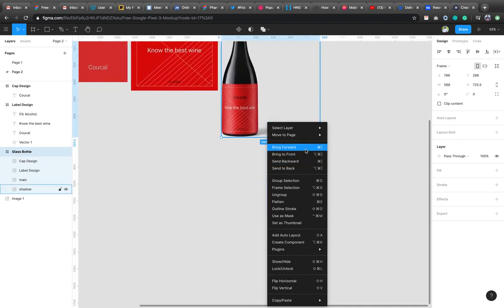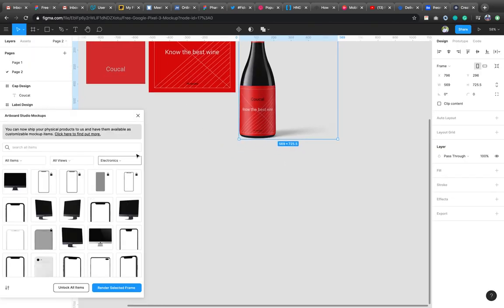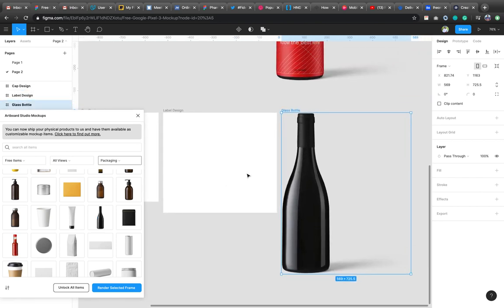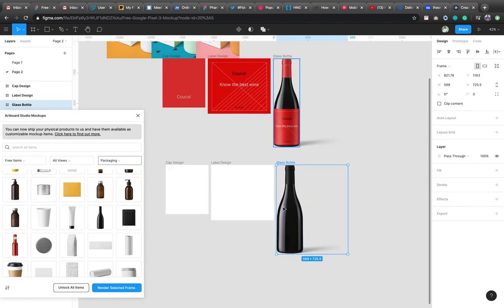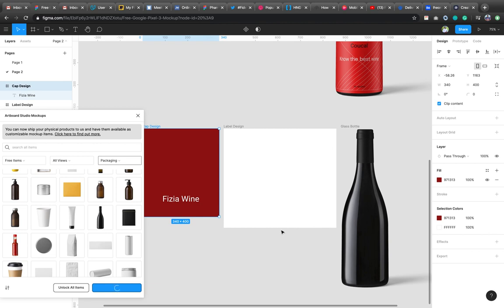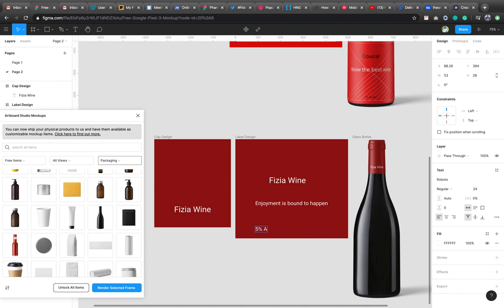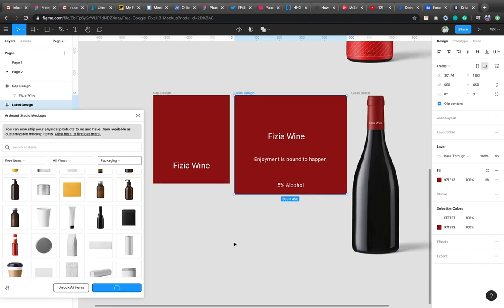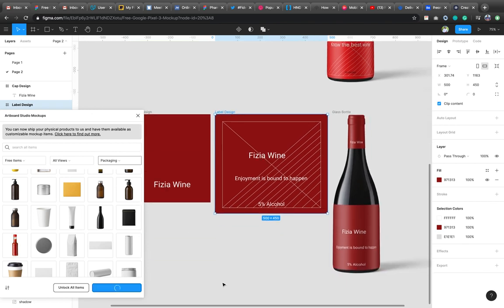Artboard Studio Figma plugin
This basically answers our questions about having a Figma mockup tool. I showed briefly how to customize a mockup and make it realistic using the Artboard Studio plugin.